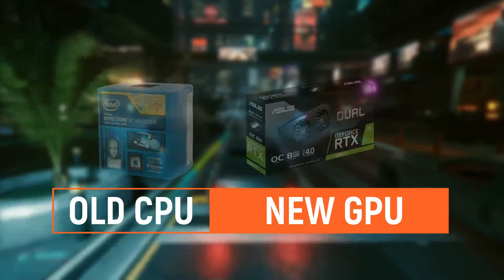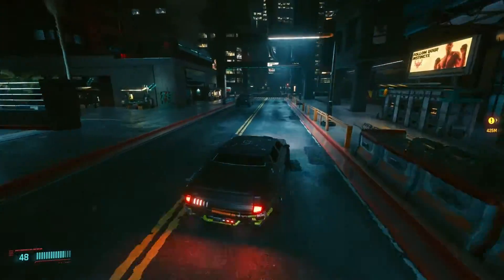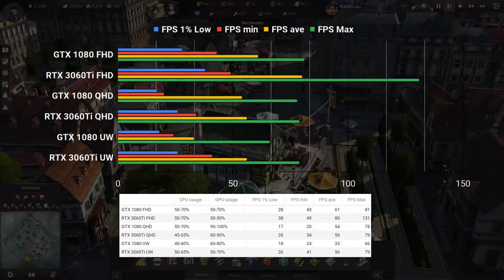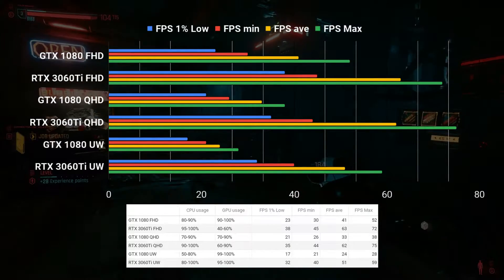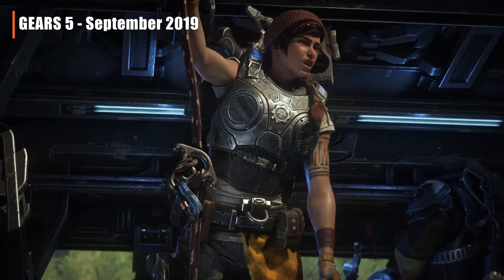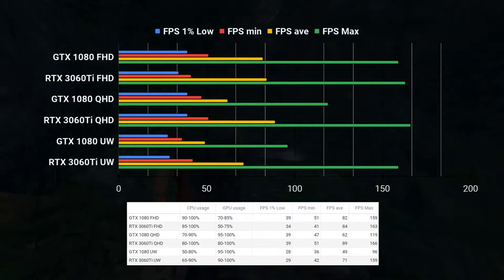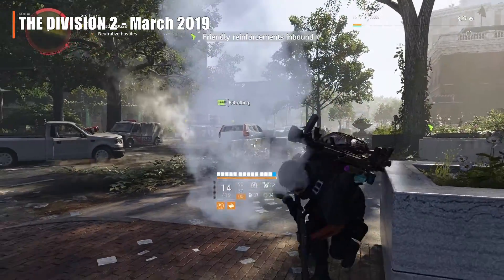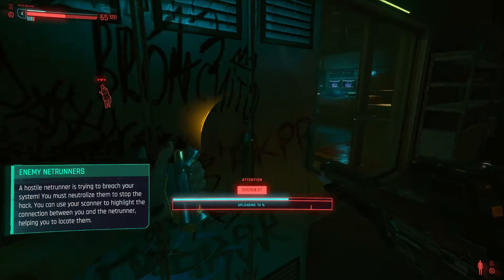Asus Dual OC 3060Ti GPU with an old 4790k CPU - What's the Performance or Bottleneck Like? (Tech)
What happens when you match an older working CPU with a newer somewhat beefy graphics card (GPU)?

00:00 Start | GPU pics
00:45 Setup | Expectations
02:17 Anno 1800
03:04 Baldur's Gate 3
03:41 Cyberpunk 2077
04:58 Deus Ex Mankind Divided
05:28 Gears 5
05:54 Horizon Zero Dawn
06:39 Shadow of the Tomb Raider
07:30 Star Wars Fallen Order
08:14 The Division 2
08:54 Final Thoughts